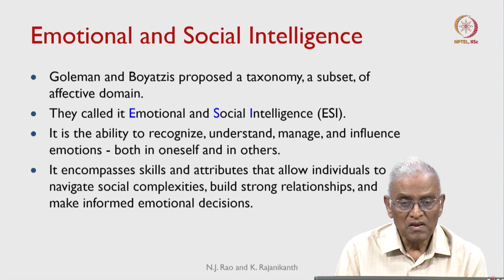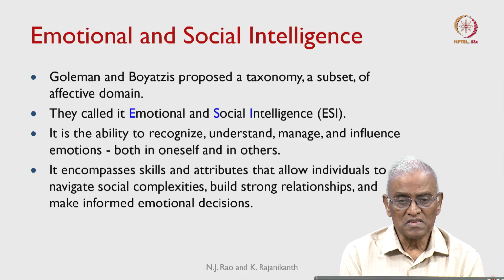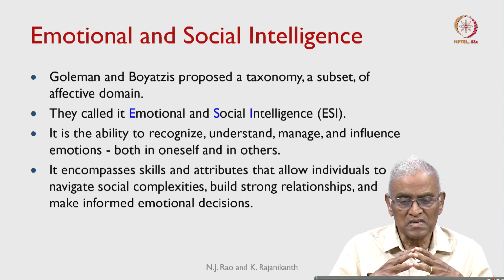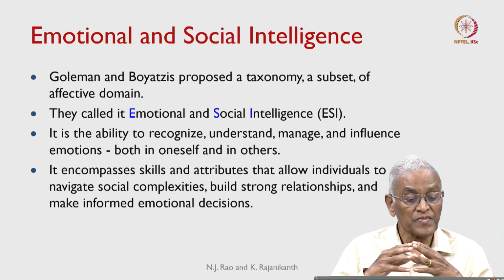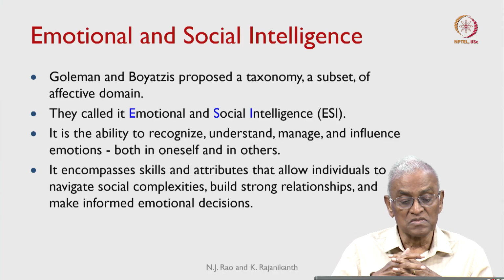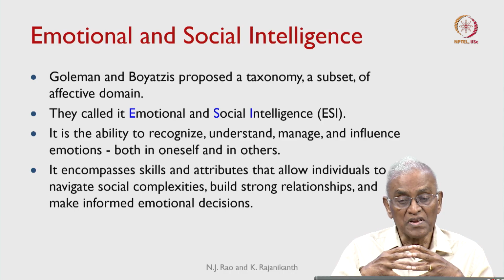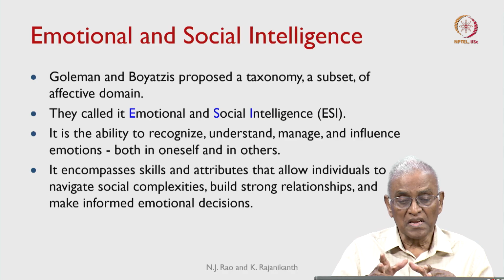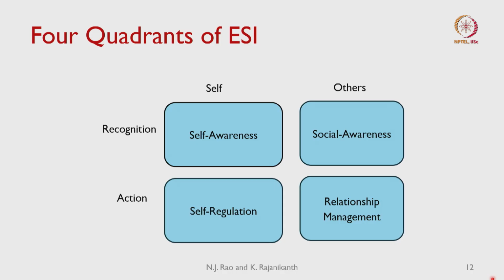Lec 21 W5U2: Affective Domain, and Emotional and Social Intelligence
Affective Domain; Emotional and Social Intelligence; Four Quadrants of ESI; Emotional and Social Competency Inventory (ESCI); ESCI-U: Self Awareness